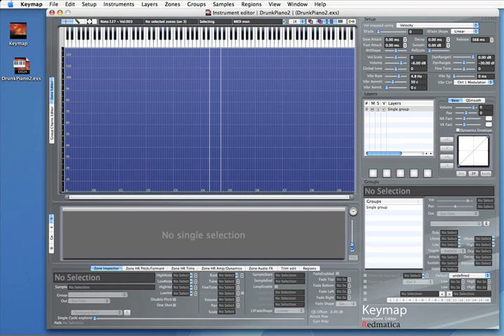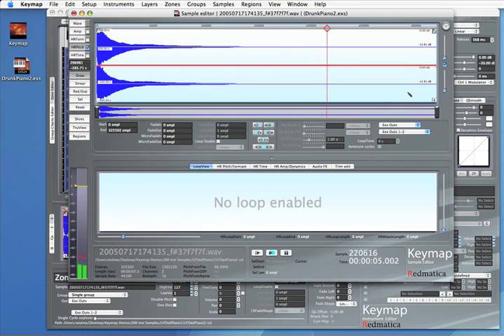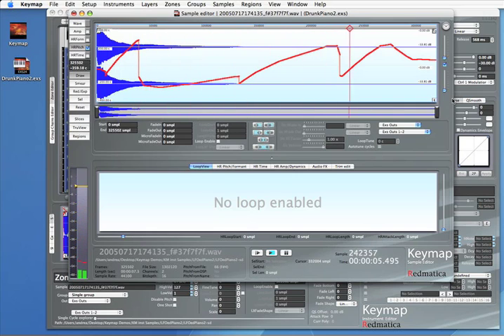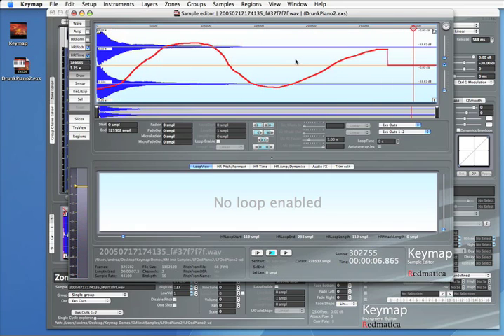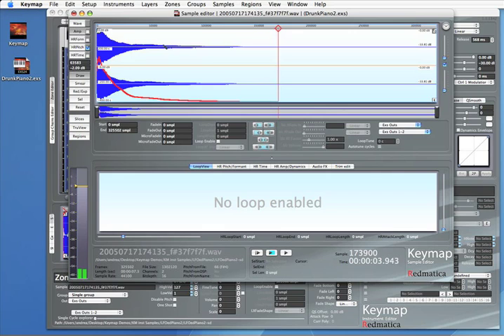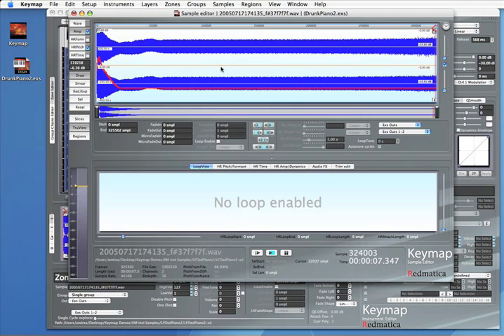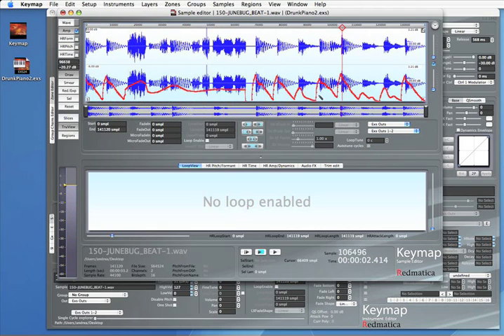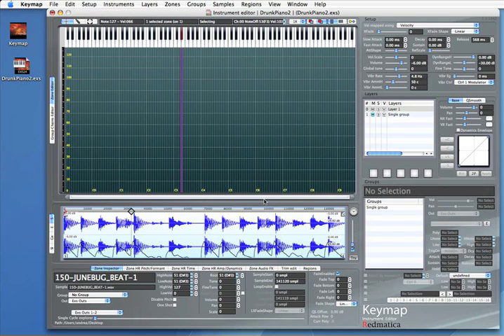Redmatica Keymap - Harmonic Resynthesis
Keymap is,simply said, the most advanced sampled instruments editor available, anywhere. We have extended the new version 1.5 with a large number of features designed to offer you the best sampling environment, with an accent to usability, and no compromises.